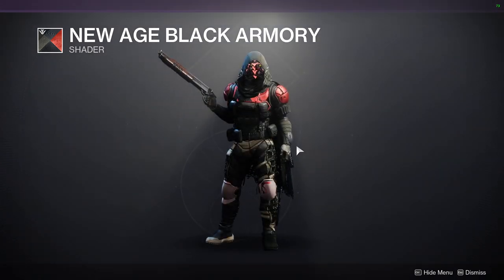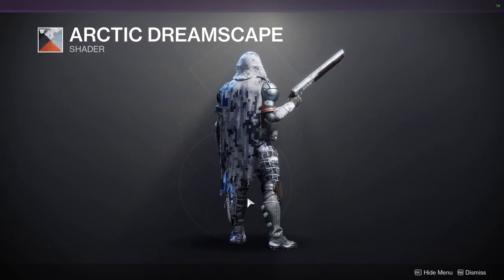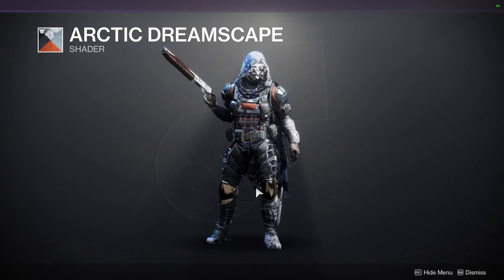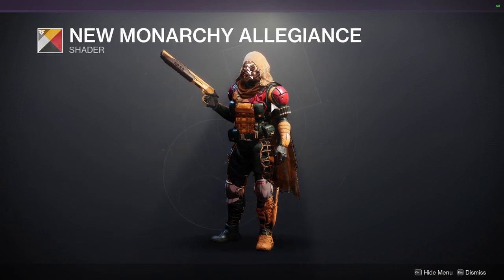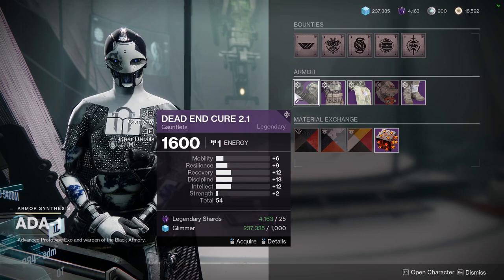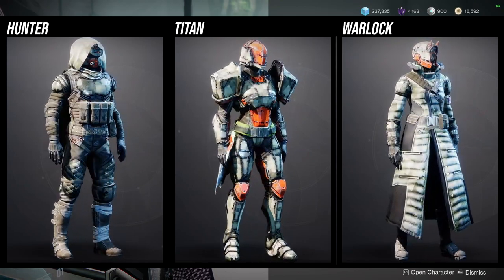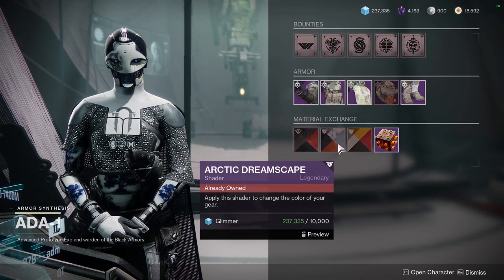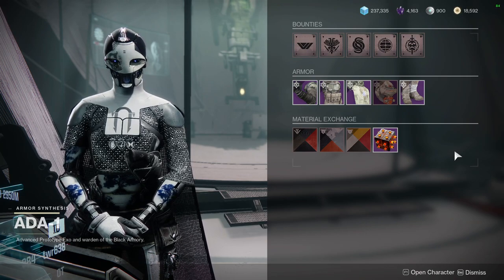Destiny 2: Ada-1 Shaders and Armor Review! | Week 3 | Lightfall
This week for ada we'll be liking at the shaders she has to offer and the armor as well! Let me know what you ya'll will be picking up in the comments below!

00:00 Intro
00:24 Shaders
02:49 Armor
03:49 Outro